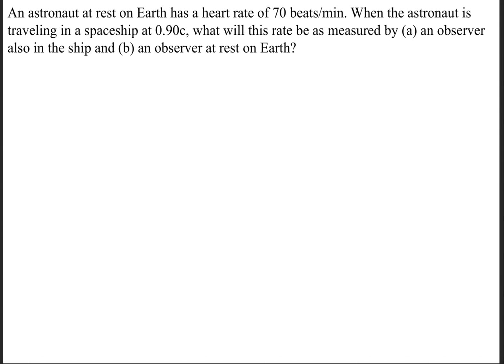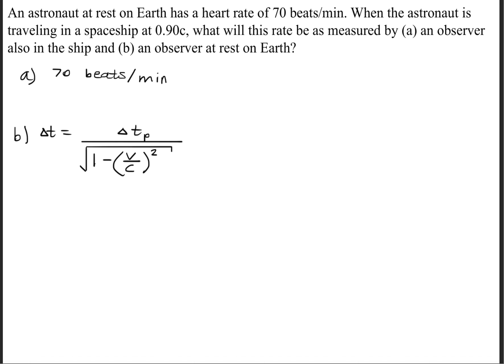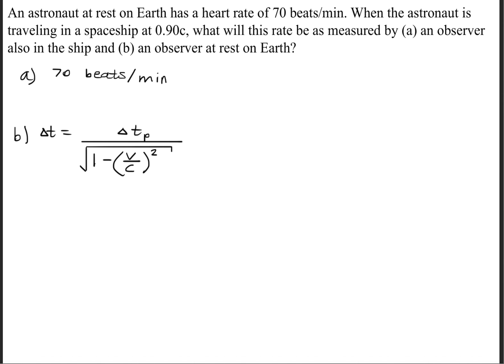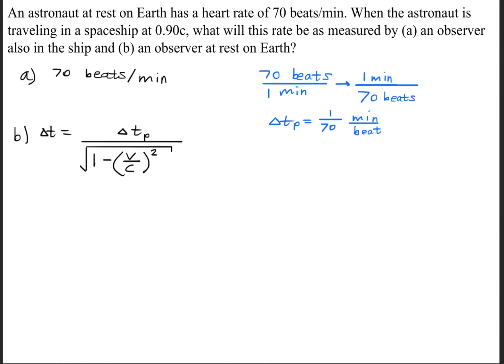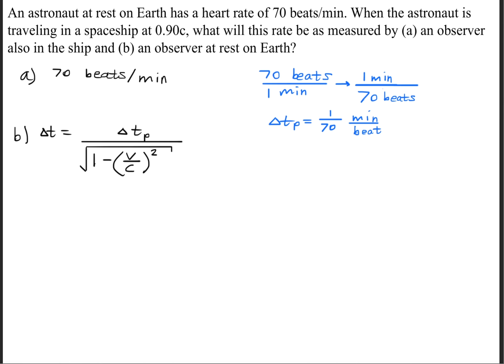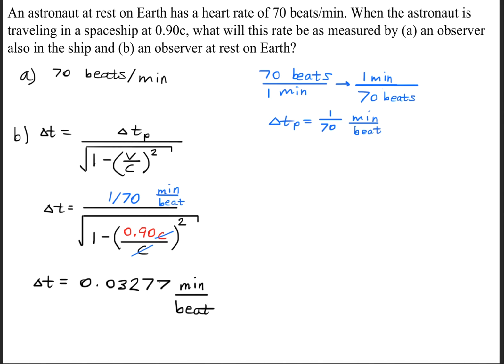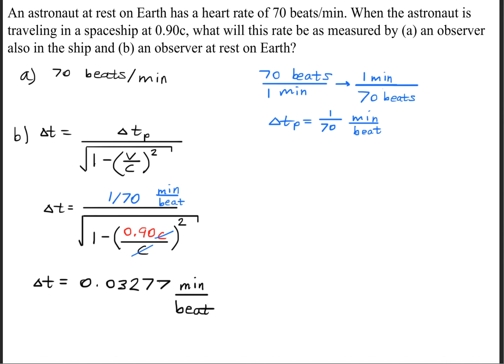An astronaut at rest on Earth has a heart rate of 70 beats/min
An astronaut at rest on Earth has a heart rate of 70 beats/min. When the astronaut is traveling in a spaceship at 0.90c, what will this rate be as measured by (a) an observer also in the ship and (b) an observer at rest on Earth?